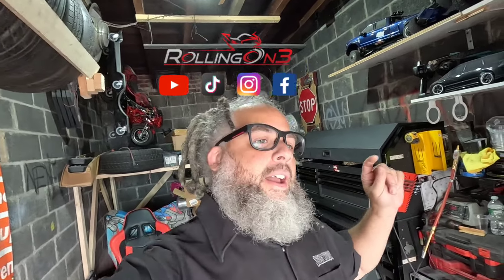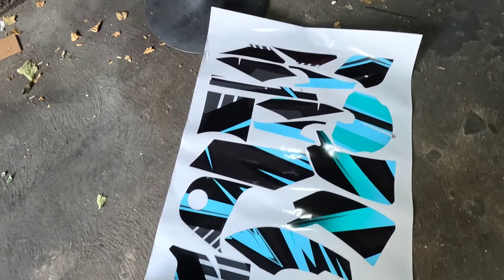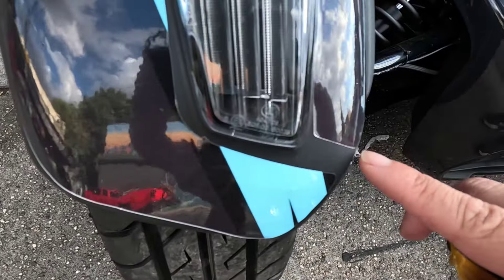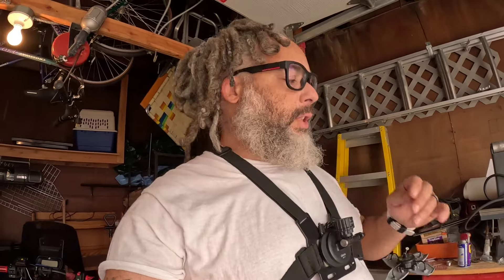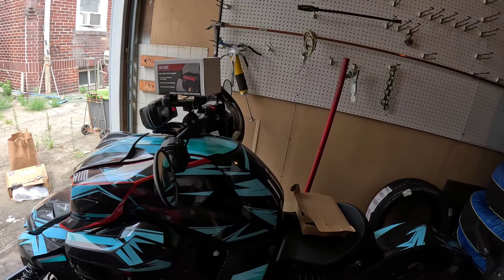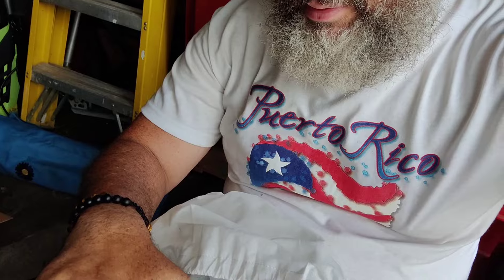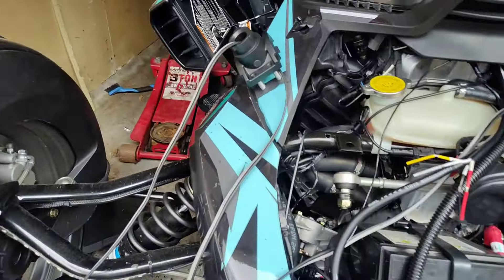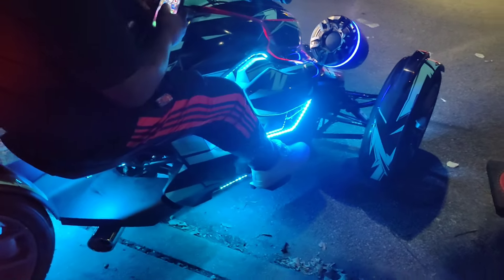Transforming My Can-Am Ryker: Vinyl Wrap, Custom Speakers, Exhaust, & More!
In this video, I take my custom Can-Am Ryker to the next level with a complete transformation! Watch as I apply a sleek vinyl wrap, install a powerful new exhaust, and add vibrant lighting for a unique look. I also upgrade the windshield and handgrips for better comfort and style. The biggest challenge? Trying to fit custom speakers that don't quite match the specs. Tune in to see the process, the hiccups, and the incredible final result.

Transforming your Can-Am Ryker sounds like an exciting project! If there's anything specific you'd like to focus on or highlight in the description, let me know!